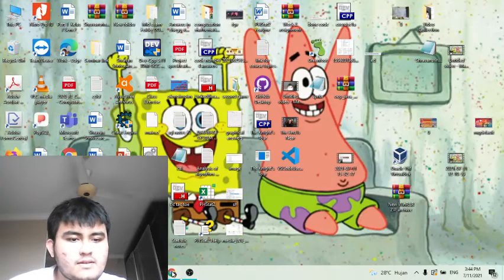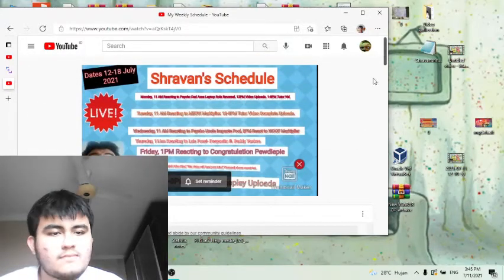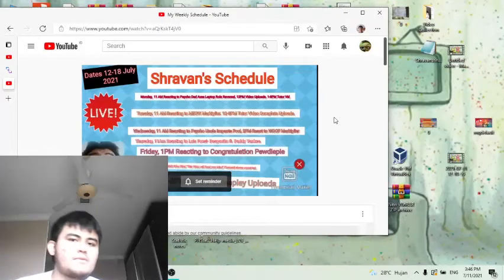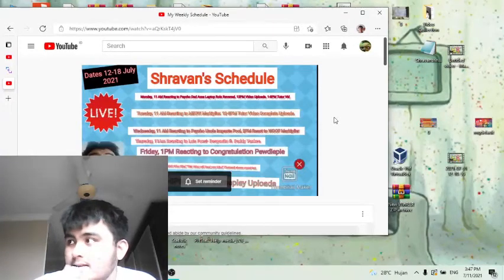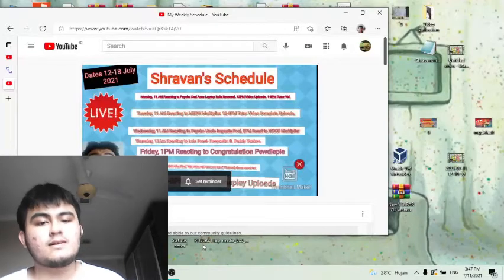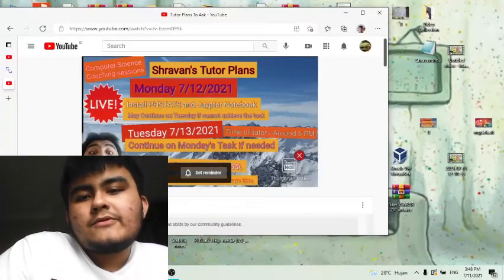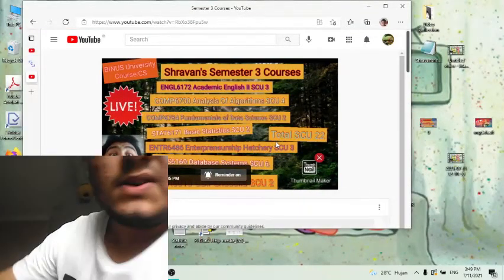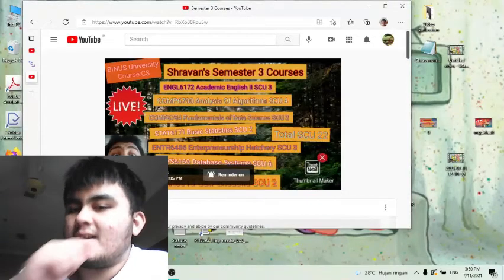HOW I GROW ON YOUTUBE IN 2021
This is my third video, in this video I am going to show you guys the run through on what sort of contents i will be uploading on YouTube. This took a while to Complete the whole entire thumbnail sections. I will give you guys the whole link to each three schedules so you guys can sees it for yourselves and play around with it instead. I will upload my final video today . Final one is about python computer program tricks.

Table of contents:
0:30 My Weekly Schedule
3:34  My Tutor Plans
4:40  Semester 3 Courses

Is there nothing fascinating to do in life. Why not watch Knowledge Vs Dota 2. Knowledge Vs Dota 2 UPLOADS THE MOST UNBELIEVABLE CONTENTS OF DOTA 2. knowledge vs Dota 2 is a channel all about dota 2 and life tricks. We all are Dota 2 fans, Dota 2 players, Dota 2 heroes in real life, and the extremely important part is WE ARE THE HEART AND SOUL OF DOTA 2.